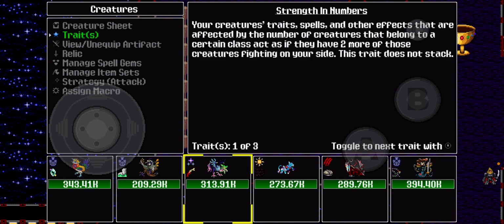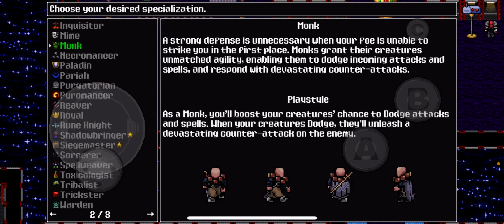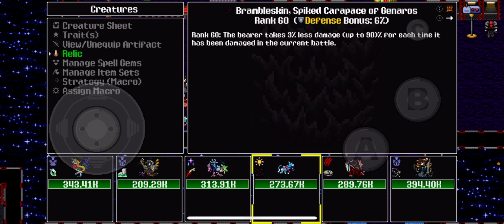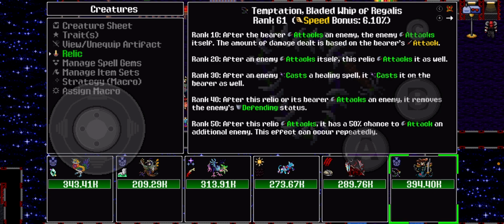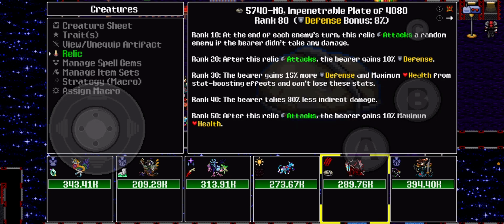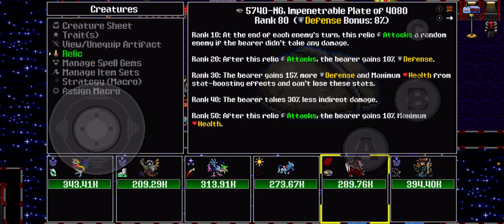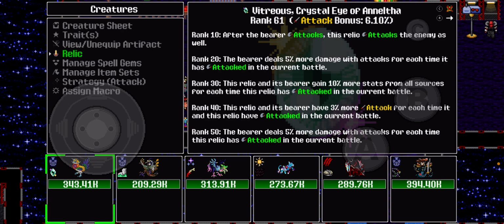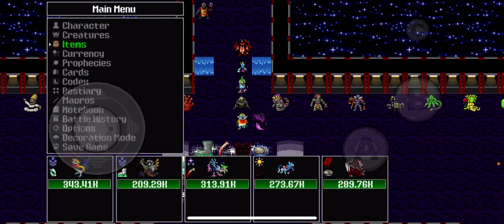Team Update Tutorial Pt 5: Relics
There are some kind of heady, twisty concepts, regarding how relics work with traits and spells.

I have recorded this video about 10 times to try to keep it short but instead I am going to summarize each relic in order of effectiveness here, in case you just don’t have the time to hear me pontificate.  And yes, I was so eager to finalize this video that it cut off so there is a tiny trigger warning for perfectionists 🤣 I’m just done rerecording this many times. This is a subjective list so other people may see more use in a relic than I do.  Comment away.

#6: Asskicker.  In a build that kills about half an enemy team on turn 1, extra relic attacks are reduced for each dead enemy that does not figure in as an additional ￼enemy between the relic bearer and the target. Still, the 15% chance of sending an enemy to the bottom of the timeline on attack appears to be doing some good suppressing creatures, until others have taken lethal damage on their turns. ￼

#5: Bloodseeker.  With Shadowbringer being so aggressive, first turn kills of half the enemy team or more are common.  ￼This relic provides some nice health and max health gain while the remaining enemies throw their disjointed worst at you.  If you have the (SPOILER ALERT) ascended Shadowbringer trait Endwalker, ￼ any enemy with Blighted (practically all of them) will not be able to resurrect on death, so this relic will be able to help all your creatures ride out the reduced offense coming from￼ the few creatures who were able to tough out damage over 100% of max health from ￼Healing Breath, Blighted and Improbable Catapult.

#4: Brambleskin. Reactionary, increasing damage dealt while slowly upping damage reduction (and damage increases 😢).  Health recovery on damage, more health gain, relic counterattack on bearer taking damage, plus provoke & health/max health gain end of turn. Combos with Nether Stone Crushing Impact on this provoke.  Damage from Crushing Impact is gradually increased too.

#3: Temptation. Unlike Asskicker, having fewer enemies works better with Temptation. ￼ Temptation removes defendi￼ng status on 1+ enemies with its repeating 50% additional attack ability, setting up more lethal hurt on a remaining enemy’s next turn.  Also 30% more attack damage.

#2: 5740-NG.  Very minor damage output, but significant unloseable defense and max health gains plus 30% damage reduction, eventually for all types. Lets Sapphire Drake laugh at enemies dying irrevocably from Healing Breath one by one.

#1: Vitreous. ZOMFG.  Combos AWESOMELY with many many extra attacks from Quadhits and Pacing Death’s Trail, building attack and attack damage with every single bearer attack AND matching relic attack.  Put 1 on your calculator and multiply it by 1.03.  Hit the = key about 20 times.  That’s not even how much the attack stat is increased because all stat gains go up 10% each time the relic attacks.

Actions being taken: Sub Vulcanar with same fusion as Friden and use same artifact and spell gems.  Bit of a problem because I have no Gate Of The Gods keys￼, may put in Goad-fused Vulcanar at cost of Asceticism for now.

Research Asskicker worth in timeline suppression vs. other suppression-based relics.